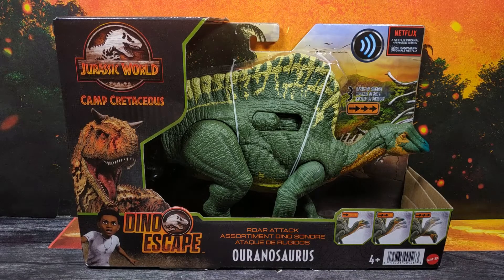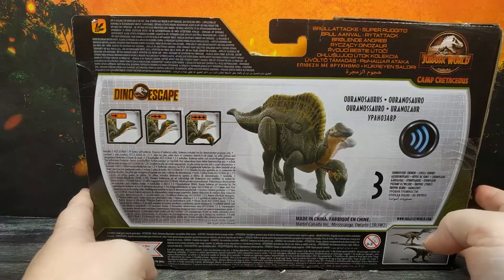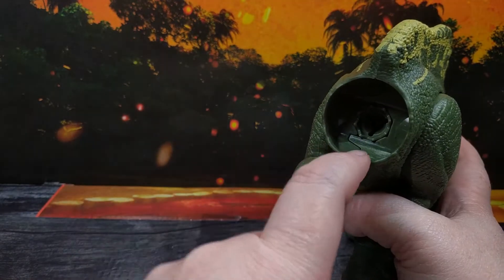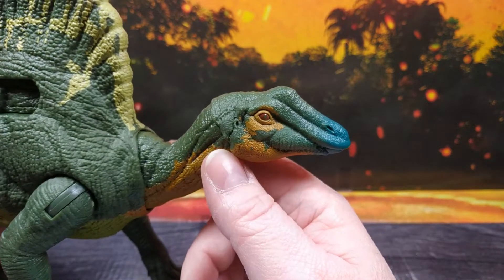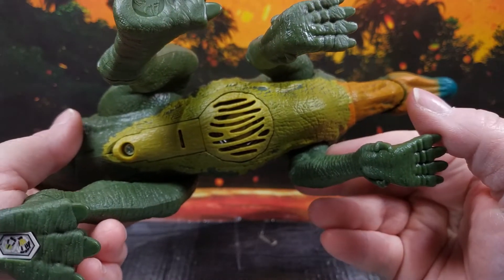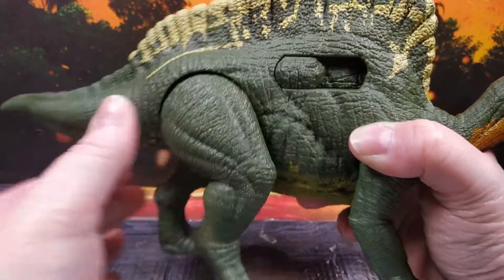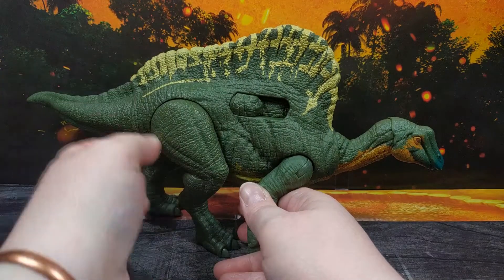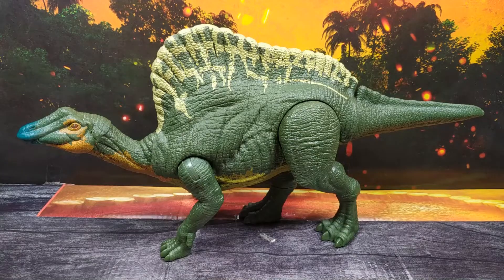Ex Inferis Episode 71: Daffy Duck-Billed Dino! Jurassic World Camp Cretaceous Ouranosaurus Review.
'Ello!

I'm back again with another duck-billed dinosaur, this time it's the Ouranosaurus from Jurassic Park Camp Cretaceous Season 3.

Sometimes everyone's favourite alien cat, Goose, shows up in the intro pictures. Can you find him? He's not in every video though, so you're going to have to keep your eyes peeled!

Want the latest 'bots? Robot Recruits have you covered!

Feel like trying your hand at some custom bases for your figures? Then look no further than Dazatron's Diorama Llama